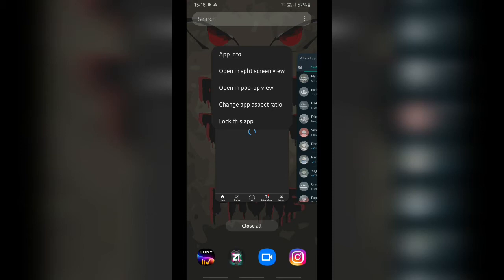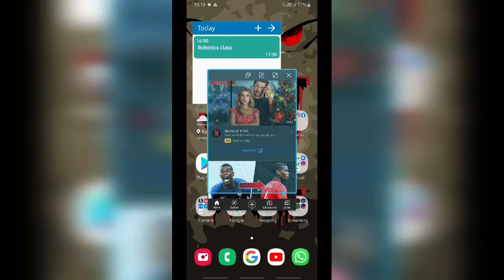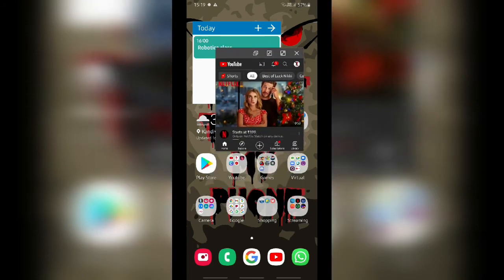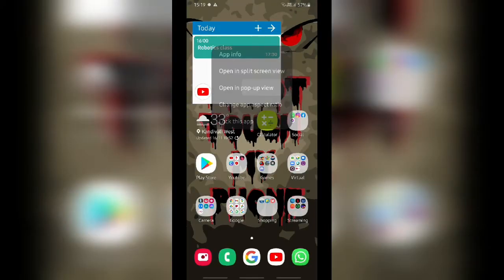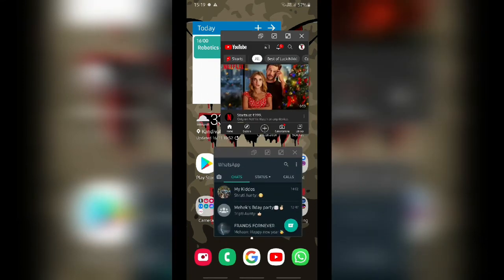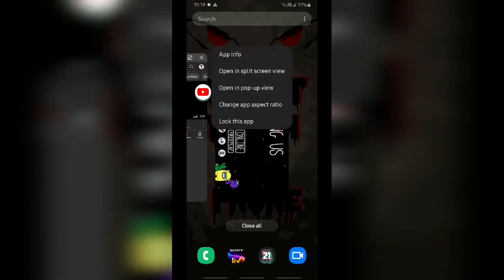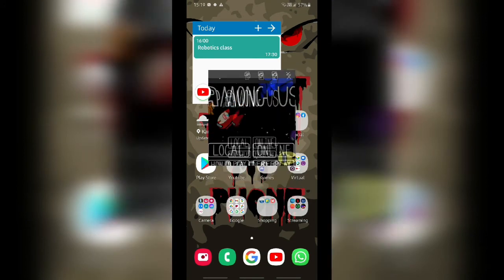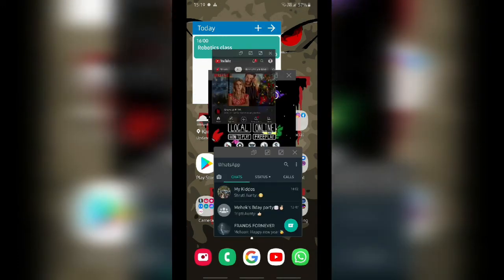How to use multiple apps at a time (Samsung)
In this video you will learn how to use multiple apps at the same time (Samsung)
If you like the video, don't forget to, like and subscribe. if u want u'll can also hit the 🔔 button as we come I come up with such tech related videos very frequently